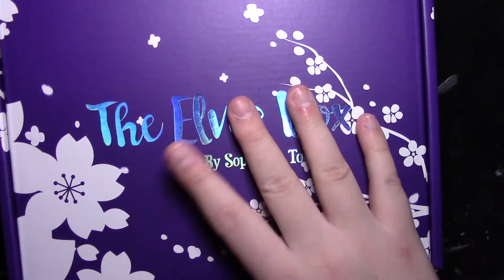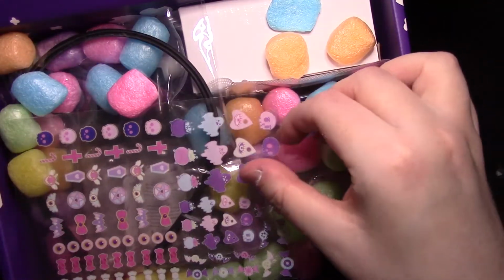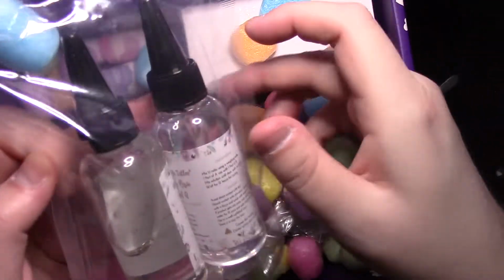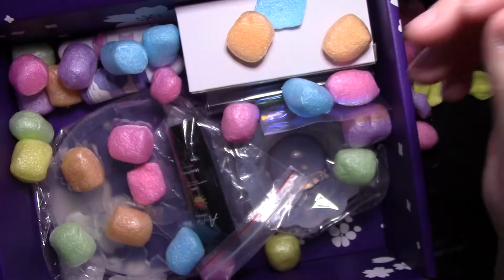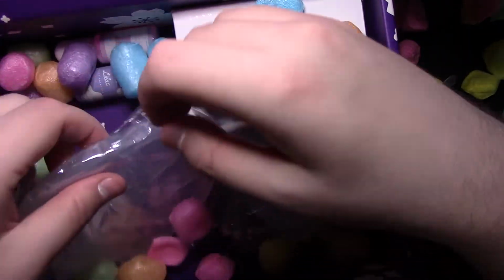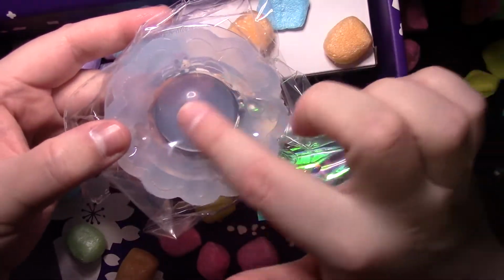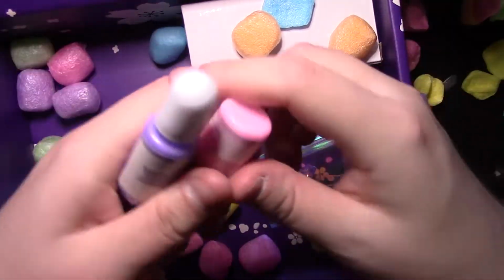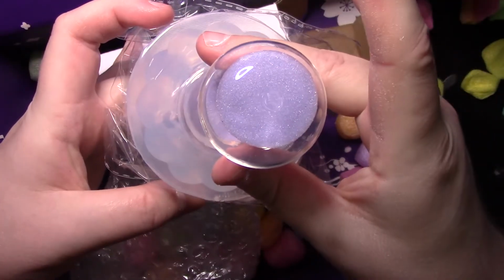Sophie and Toffee Elves Box - Creepy Cute